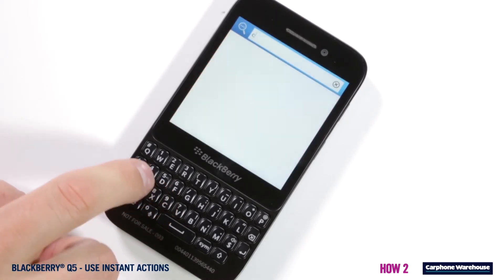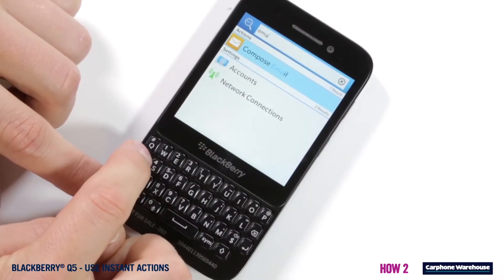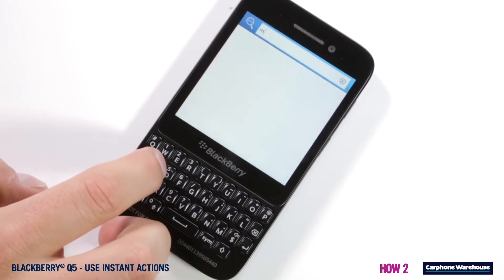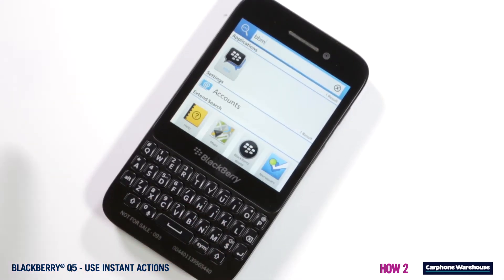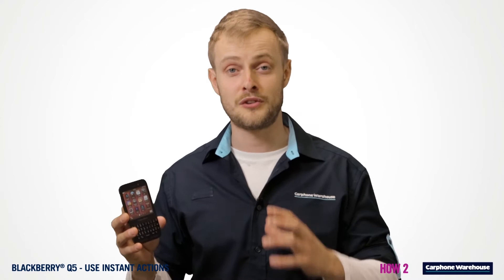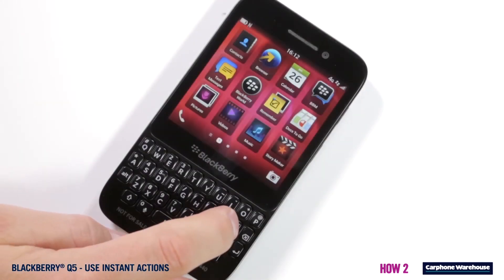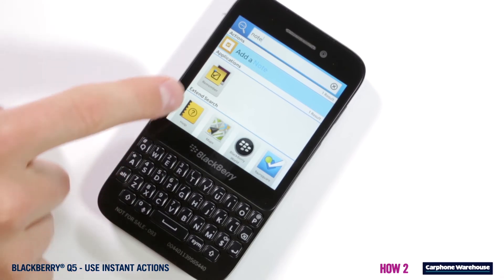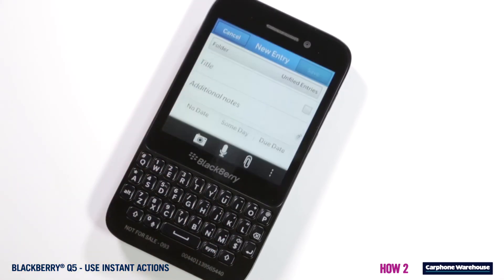BlackBerry Q5 - How2 Use Instant Actions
Instant actions are shortcuts to help you complete tasks faster using the keyboard of your BlackBerry Q5. From sending a text, to calling or emailing anyone, you can use these shortcuts for pretty much anything. Even sharing to Facebook or Twitting is much faster using these incredible Instant Actions. Watch this video to find out how.